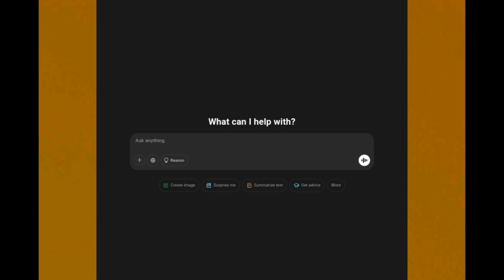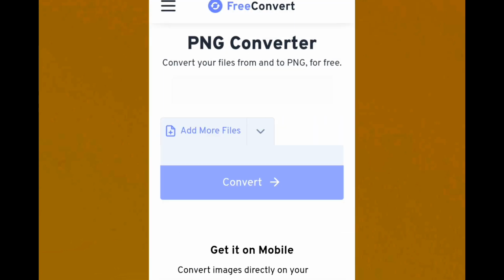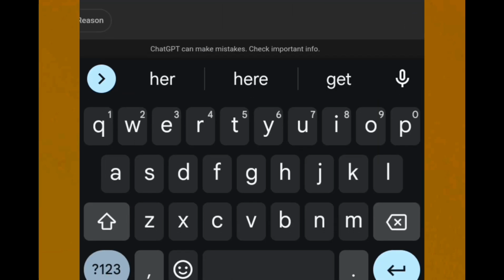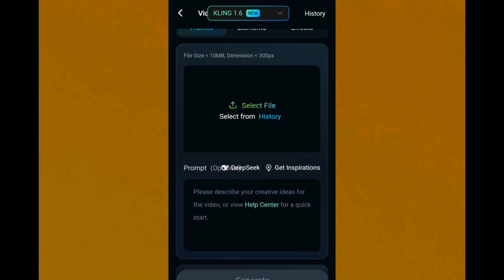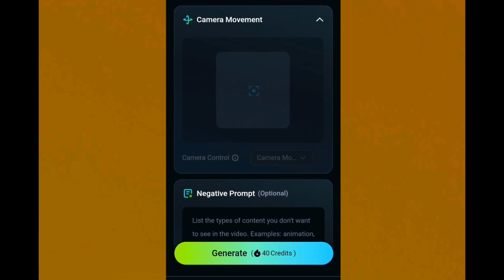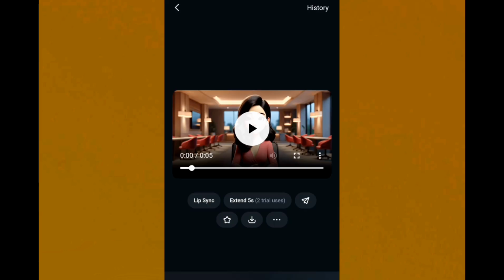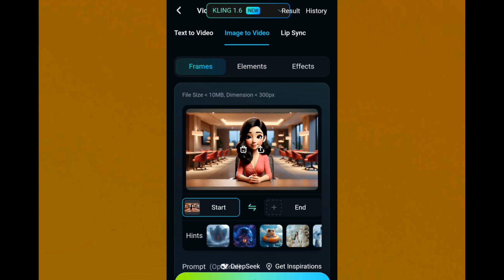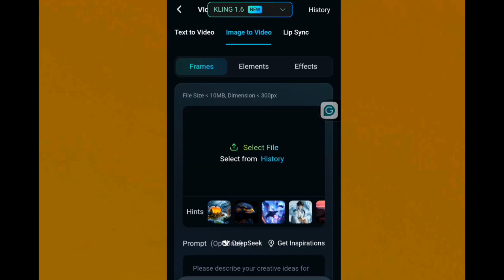How to Make Talking Avatar With Hand Movement for Free 100% | Step by Step Guide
In this step-by-step guide, I’ll teach you how to create a talking AI avatar with hand movement for free, perfect for new content creators looking to start a faceless YouTube channel. Learn how to use free AI tools to design avatars that not only talk but also have realistic hand movements, adding a personal touch to your content. This tutorial is ideal for beginners who want to create professional-looking avatars and animations to elevate their faceless videos or AI animation content. Whether you're making educational videos, storytelling content, or engaging tutorials, this guide will help you bring your ideas to life without expensive software.

ChatGPT - For generating ideas, image and prompt.
Klingai - For changing static images to animation. (klingai.com)
Capcut - For video editing and capturing video frames.

👉Prompt used for movements
✅She looks happy and engaged as she talks, making expressive hand gestures while looking at the camera.
✅She is walking around the room, appearing thoughtful and engaged as if explaining something or brainstorming.
✅she gracefully moves toward her chair, preparing to sit down.

Step 1.
✅Generating image in Capcut
✅Changing the image to png format
✅generating prompt for movements and video script on ChatGPT.

Step 2.
✅Signing up in Klingai.com
✅changing the image to animation (hand movements and gestures)
✅Making the avatar to stand and walk
✅Using Capcut to get the last video frame for the last video
✅ Creating the last video from the second and last image.

Step 3.
✅ Using Klingai for lip sync